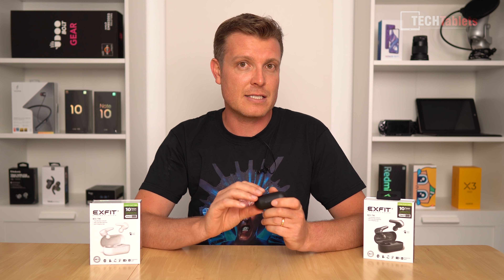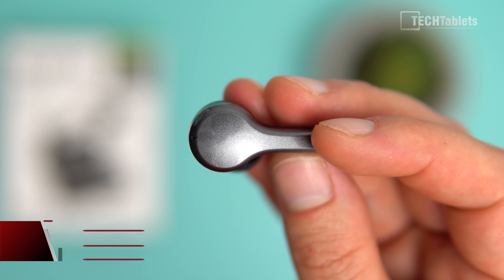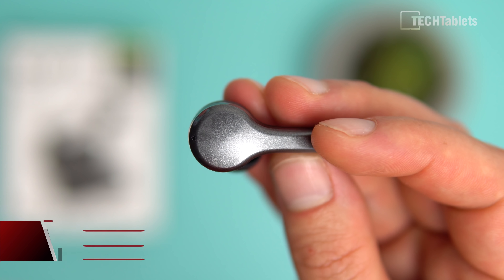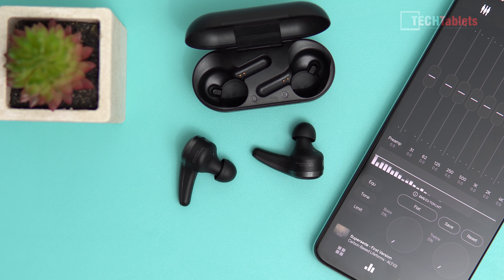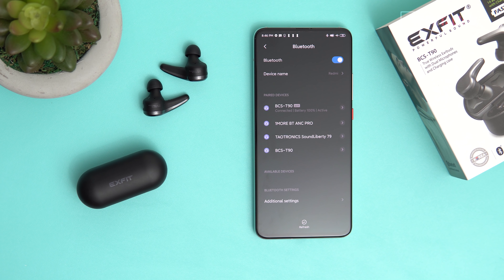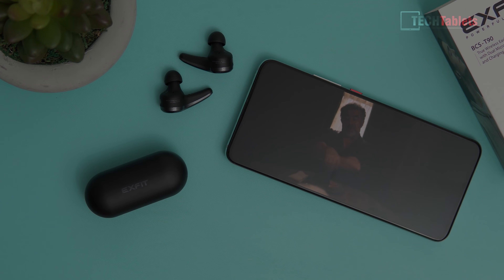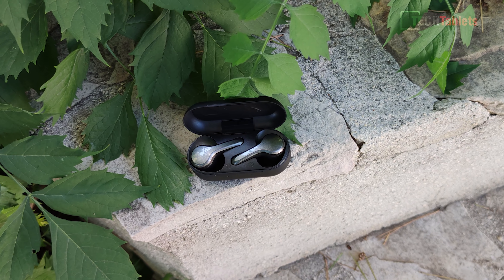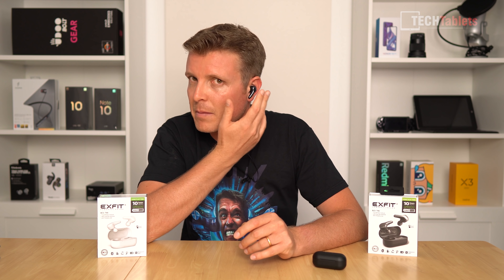EXFIT BCS-T90 Review Premium TWS Earbuds + Giveaway!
EXFIT BCS-T90 TWS Earbud review. These premium TWS earbuds sell for $69.99 and offer up to 10 hours playback on a single charge. Plus they have aptX support and an additional 14 hours from the case.

00:00 - Intro
00:58 - Unboxing
01:48 - Mate App
02:27 - Build & Design
04:18 - Weight
04:40 - How do they sound?
05:59 - Latency
06:36 - Microphone sample
07:07 - Fit, isolation, touch controls & Recap
08:10 - Pros & Cons